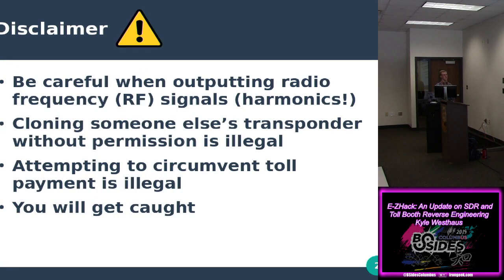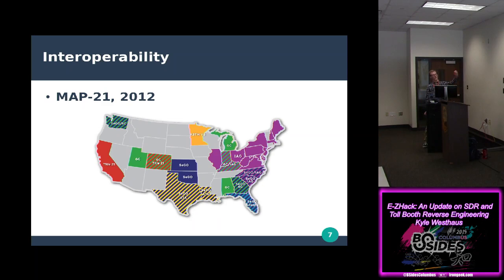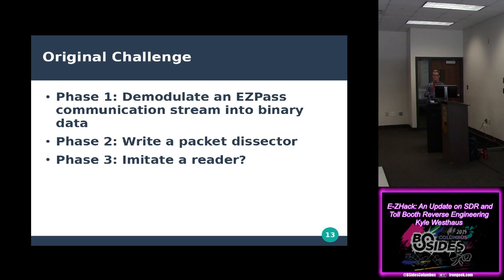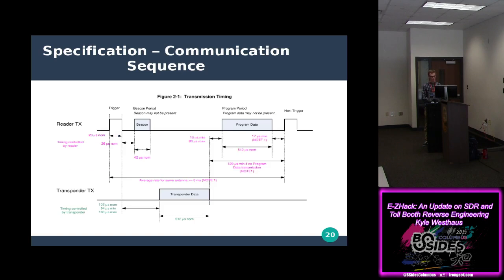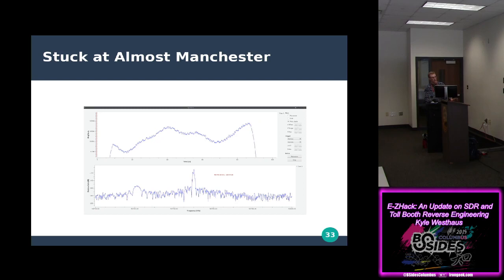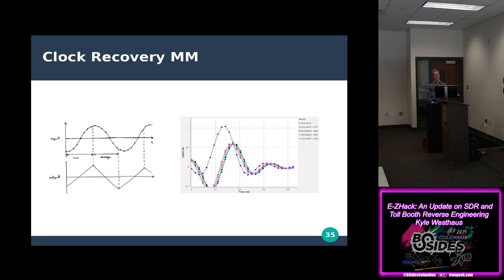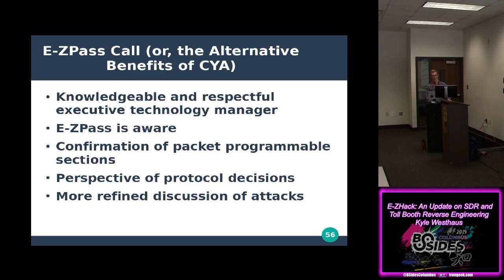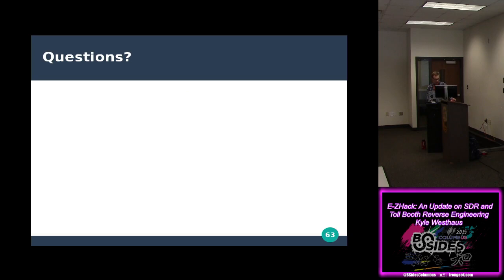E ZHack An Update on SDR and Toll Booth Reverse Engineering Kyle Westhaus